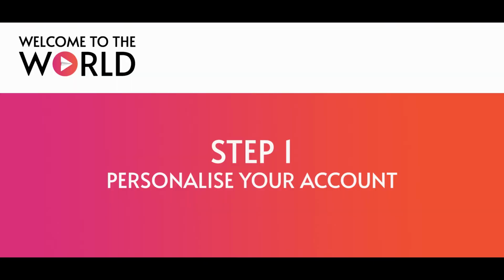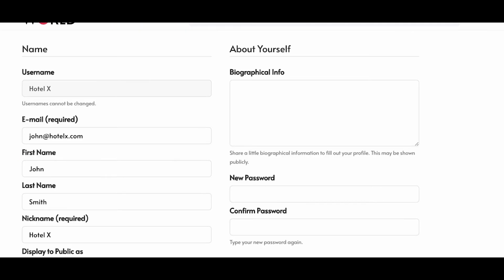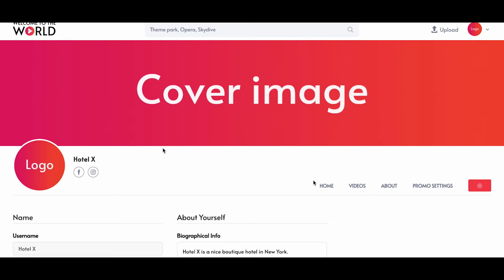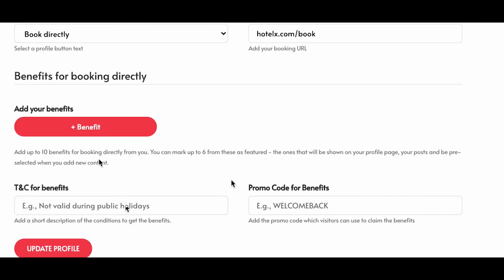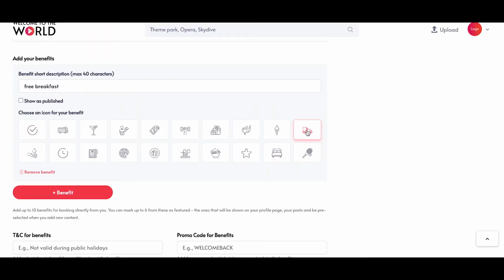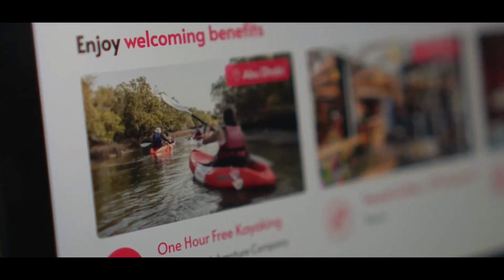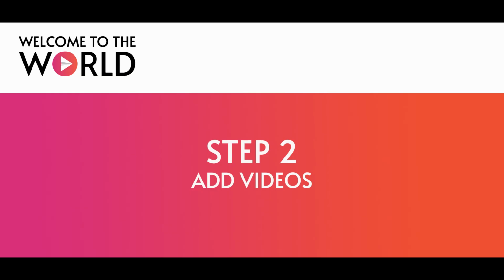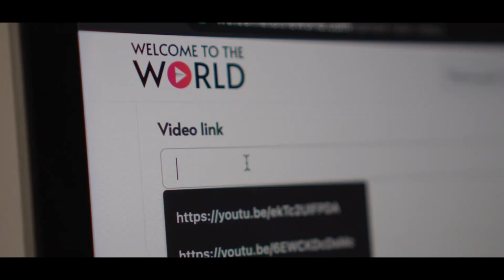Complete your account I Welcome to the World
Congratulations, your company is succesfully registered. Now you can complete your profile in just 2 steps.

Step 1 - in the top right corner, click the account icon.
Here you will find several options. Let's start by personalizing your account under 'account settings'. Here you can add your personal details, upload your company logo, cover image and links to your social media channels. Simply click 'update profile' to submit your changes.

Next, head back to the account icon in the top right and select 'promo settings'. In this tab, you can add links to your bookings page or website, phone number and more. When you scroll down, you'll also find the option to add Welcoming Benefits to your profile. Simply click 'add benefit' and describe the benefit you would like to offer your guests when they book directly. Make sure to check the box' show as published' to make it visible to travellers. You can add up to ten Welcoming Benefits, of which six can be published simultaneously. Keep in mind that the best benefits are listed higher on the platform.

Step 2 - now it's time to add your videos.
Press the top right button and click 'add new video'.
Fill in all the details and add your thumbnail.
Now you can choose to upload a video file or use an existing YouTube link. If you added Welcoming Benefits to your channel, you should select the applicable benefits for this video.
Then proceed to click submit. Once your video is approved by our team, your business will be visible to travellers. Easy as that!

Welcome to the World - Browse - Book - Benefit